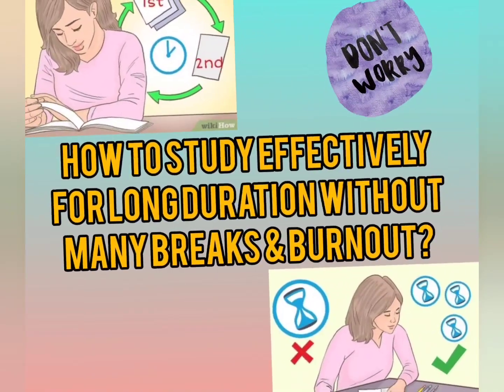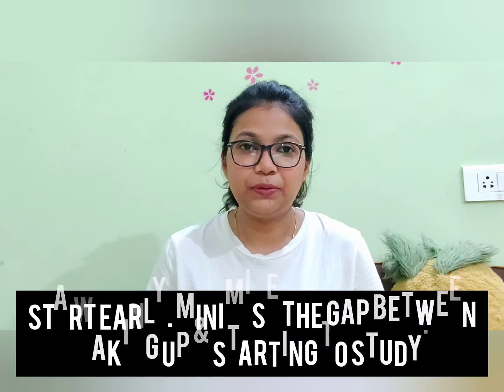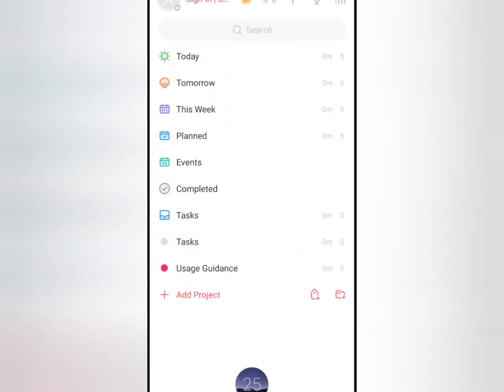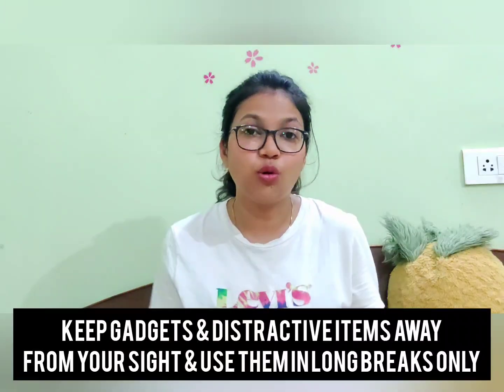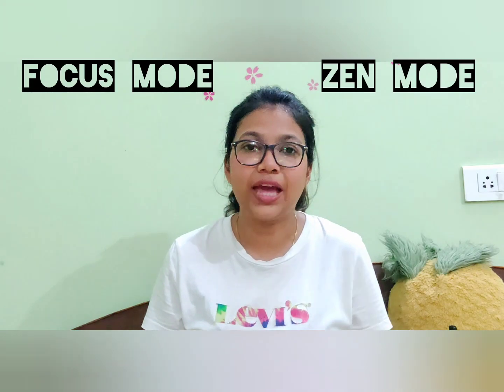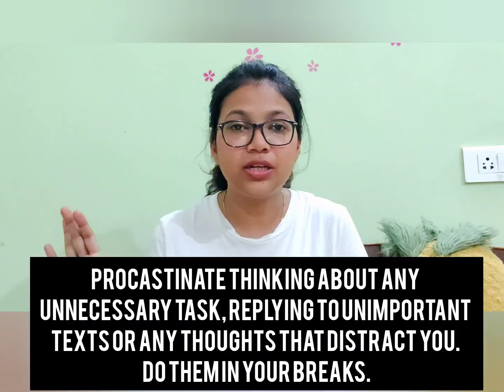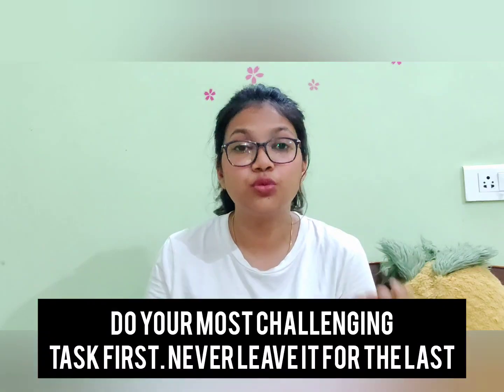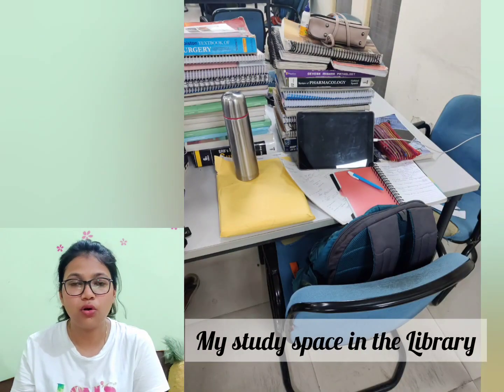FIND OUT TOPPER'S SECRETS TO STUDY FOR LONG DURATION ? 6 Scientific methods to study 12+hours.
I cannot focus for too many hours
I am not able to finish my targets
I don't feel like studying
I don't know how they study for 10-12hrs

Well, this video is an answer to all those statements you must have heard from your friends, students, colleagues.
In this video, I've tried to reveal all the secrets of how toppers focus & study 12+ hours and yet don't suffer burnout.

These are very scientific & highly effective methods to study efficiently for very long duration.

Now Go & crack any exam that you want.
Insta I'd: dr_manishakomal

Thanks! Happy studying 😃